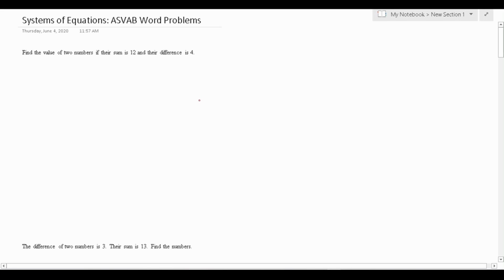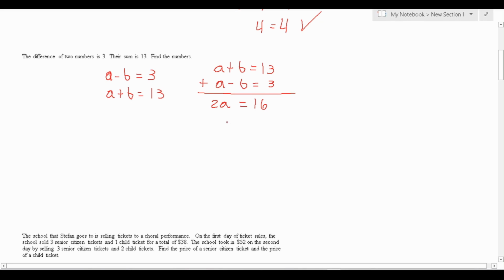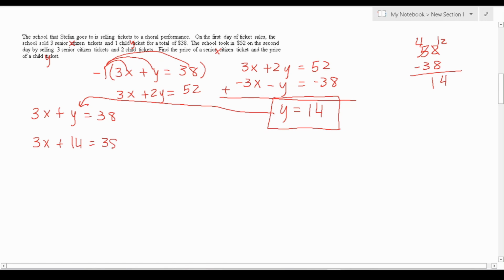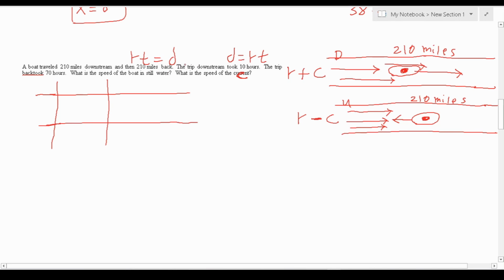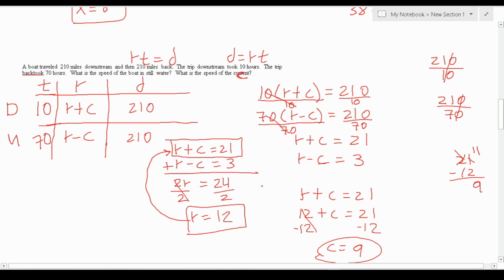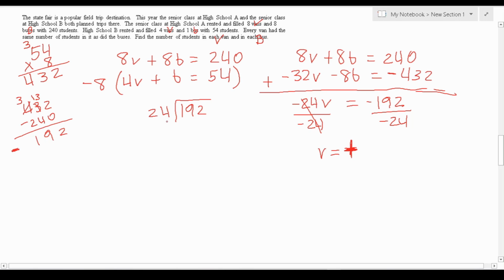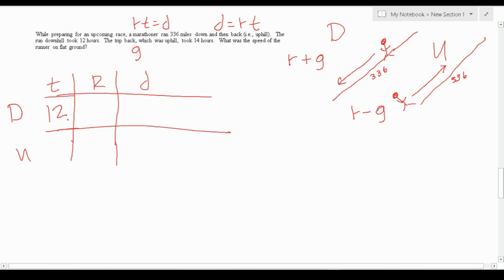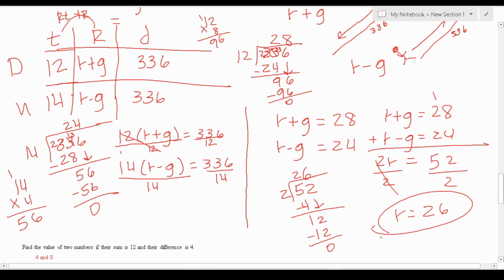Solving Systems of Equations: Word Problems That May Appear on the ASVAB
In this video, I discuss how to solve word problems using systems of equations. In order to do well on the Armed Services Vocational Aptitude Battery (ASVAB), you must be comfortable solving problems that are similar to the ones in this video.

2018 / 2019 ASVAB For Dummies
1,001 ASVAB Practice Questions For Dummies (+ Free Online Practice)